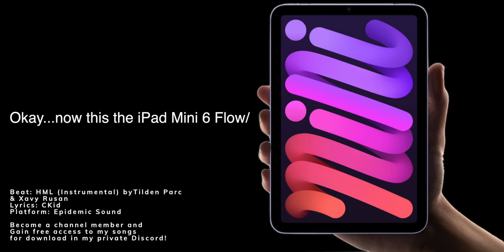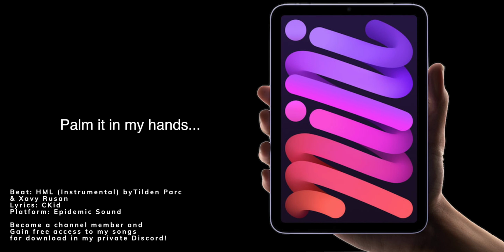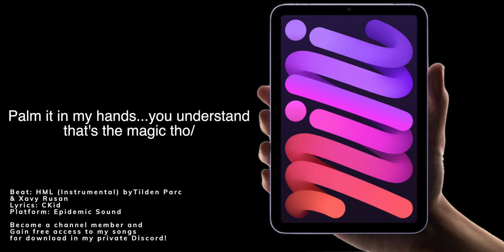$500! Why The iPad Mini MIGHT BE Worth It!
Before you buy the new iPad Mini 6 which could be a $500 Mistake, here is why the iPad Mini 6 might be worth it!
Best Music For Your Videos | Free 30-Day Trial

RELATED VIDEO(S):
GOODBYE! Long-time iPad Pro User SWITCHES To iPad Mini 6 For 48 Hours And This Happened...

GEAR I USE TO MAKE MY VIDEOS:
► Sony A7III
► Sony A7C
► Sony 28mm
► Sigma 24-70mm
► Field Monitor
► M1 Mac Mini